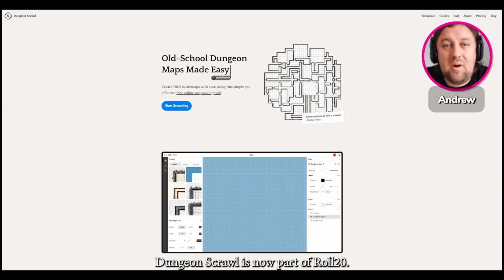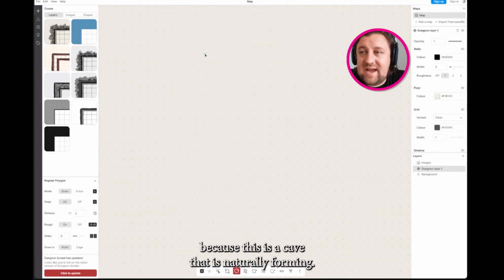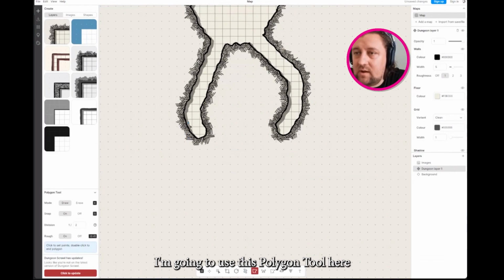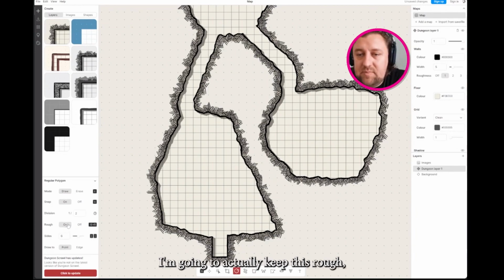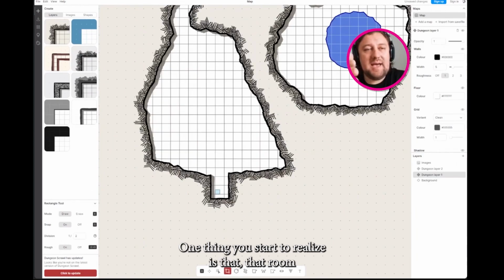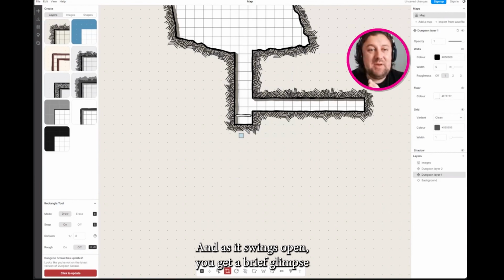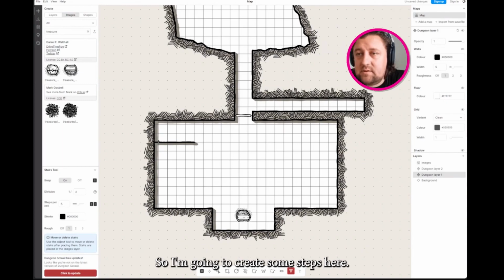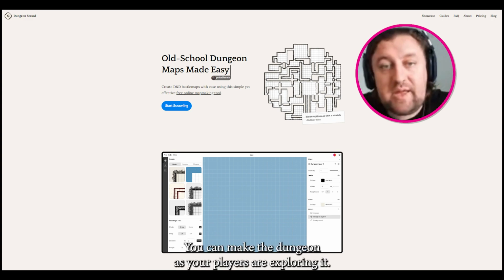Real-time mapmaking with Dungeon Scrawl + Roll20 (Demo Video)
A demonstration of the real-time, zero-prep mapmaking we could unlock by combining Dungeon Scrawl + Roll20!

👋 About Us
Roll20.net is the easy-to-use suite of virtual tools that bring pen and paper gaming to the web the right way. Powerful and deep, yet elegantly simple, our toolset enhances what makes tabletop gaming great: storytelling and camaraderie.